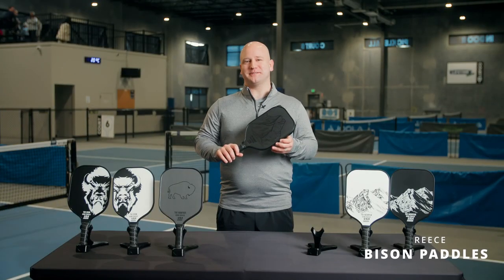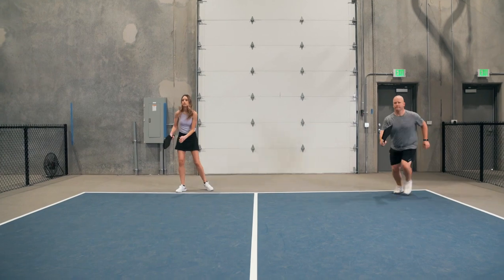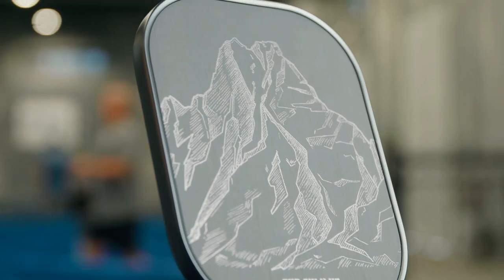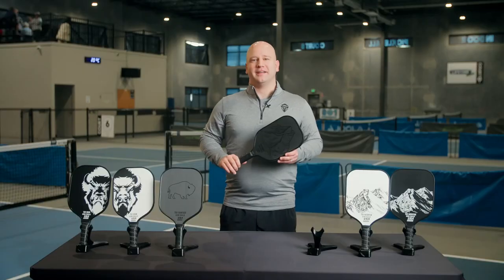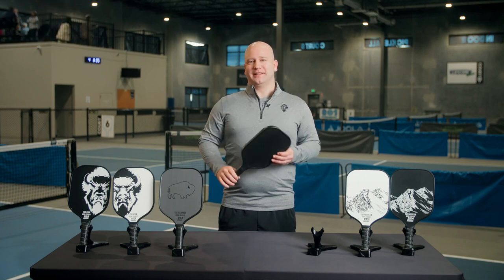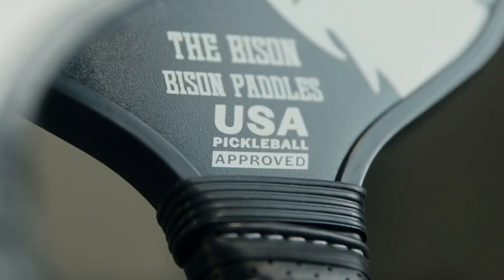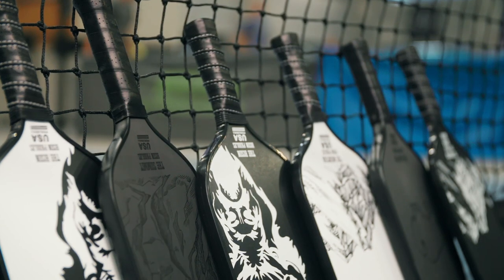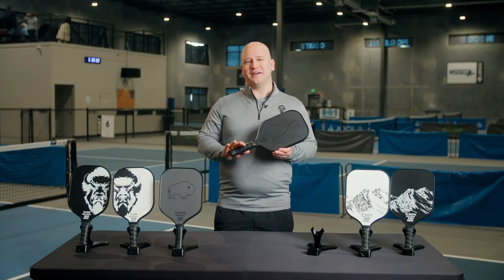The Summit Pickleball Paddle Review - Bison Paddles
Looking for a pickleball paddle that delivers power and spin? Look no further than The Summit from Bison Paddles, as reviewed by Reece. With its 14mm Polymer Core and T700 Raw Carbon Face, this paddle provides a nice blend of both power and control, and the textured surface gives you consistent spin throughout your game. The elongated shape of The Summit paddle also provides more leverage and extra reach. Plus, it's USAPA approved for tournament play.